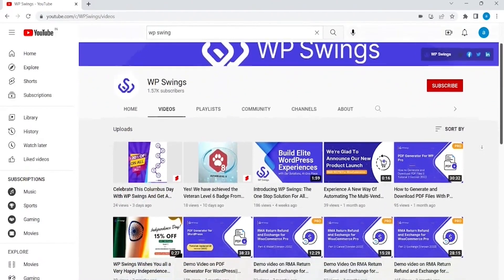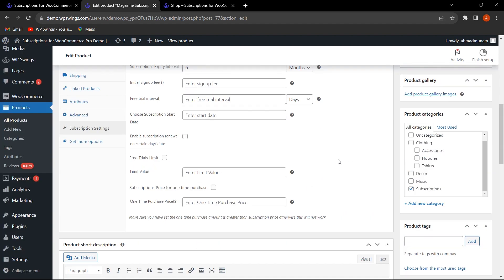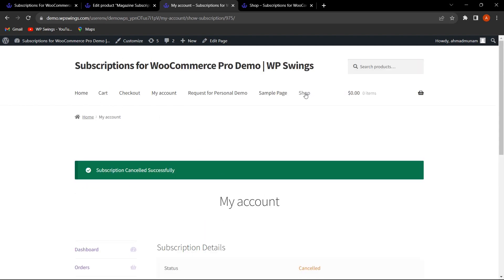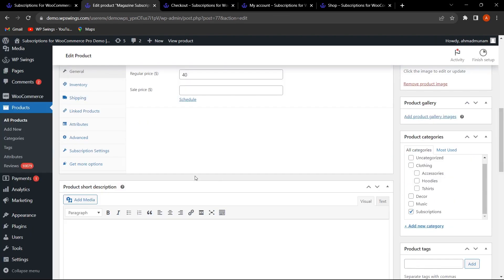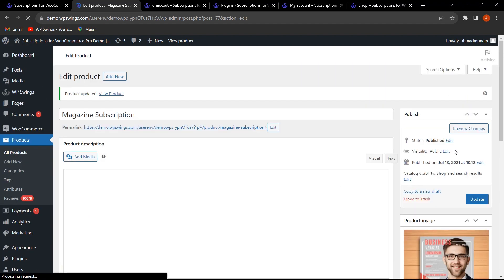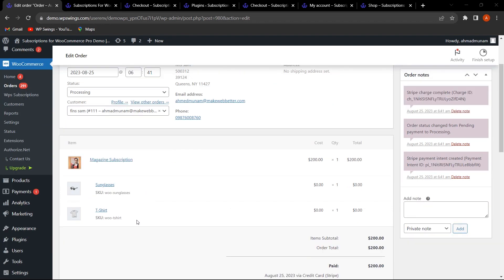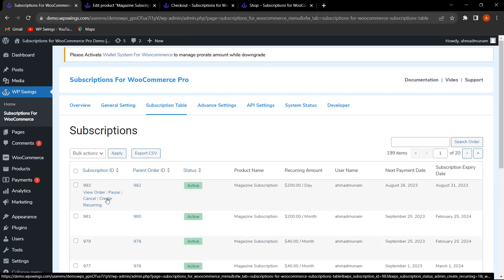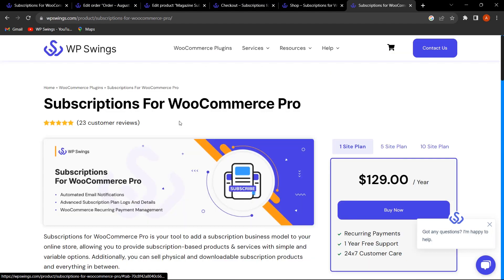WooCommerce Subscription: How to Setup Subscription Product in WooCommerce || New Features || 2025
Running a SaaS or digital product business on WooCommerce? Then you know the challenge—reliable recurring billing is non-negotiable. Customers expect seamless subscription experiences, and businesses need predictable revenue. That’s where Subscriptions for WooCommerce Pro by WP Swings comes in.

This plugin is purpose-built to help SaaS providers, eBook sellers, software distributors, and digital agencies sell recurring plans without complicated coding or third-party systems. In this masterclass video, we’ll walk you through everything you need to set up, automate, and scale recurring subscriptions.

In this video you will get to know about:
1. Related Subscription table on Thank you page
2. Limit feature for subscription-free trials interval product
3. Compatible with WooCommerce Bundle Plugin
4. Create instant recurring from the backend subscription table
5. Customize Add To Cart Text.
6. Change Place Order Text

❓ FAQs

Q: Can I offer both monthly and yearly plans together?
Yes, you can create multiple billing cycles for the same product.

Q: What if a customer doesn’t upgrade after a trial?
The plugin automatically cancels access unless payment is received.

Q: Is this suitable for B2B SaaS?
Absolutely—it supports both small-scale SaaS and enterprise subscription models.

To download the free version of the WordPress Subscriptions plugin,

If you want to get the premium version of the Subscriptions for WooCommerce Pro plugin,

Want to check how the WordPress Subscriptions Plugin
works on the shop page?

To get step by step guide on how to set up the Subscriptions For WooCommerce plugin on your online store, visit the link to the documentation

If you want to read the blog on how to setup WooCommerce Subscriptions on Your WooCommerce Store,

To watch the video on the latest Pro version of the Subscriptions For WooCommerce plugin, A

To watch the video on the latest free version of the Subscriptions For WooCommerce plugin,

Want to learn more about how to easily use the WP Swings plugins manual, so cruise our Knowledge Base to find different FAQs on the Subscriptions WooCommerce plugin, visit the

00:00 Intro
00:52  Customize Add To Cart Text and  Place Order Text
1:59 Free Trial Limit
4:39 Related Subscriptions Table
5:18 How To Create Product Bundle
8:44 Instant Recurring
11:10 New Payment Gateways Compatibility

Want to get the best theme design for your store or are you worried about WooCommerce Security and maintenance?